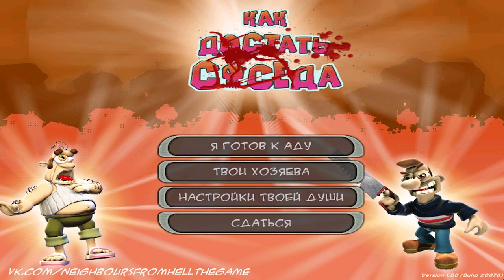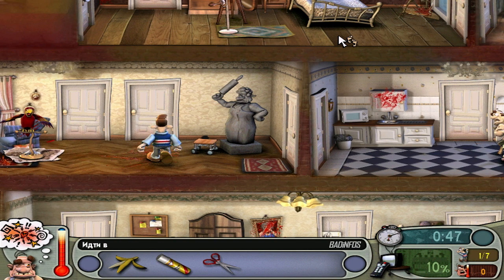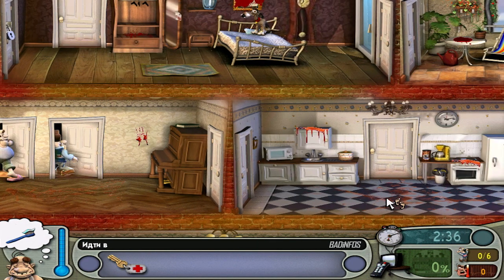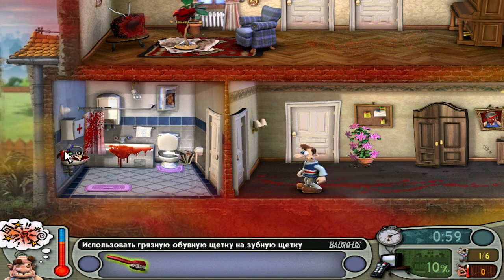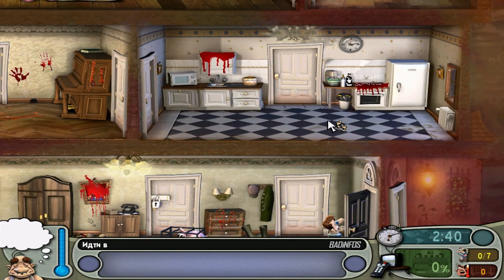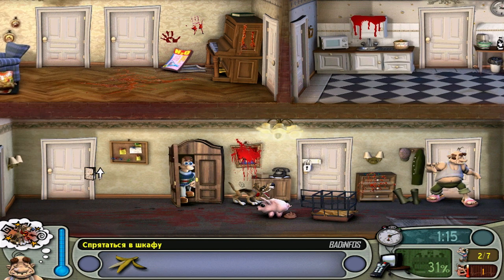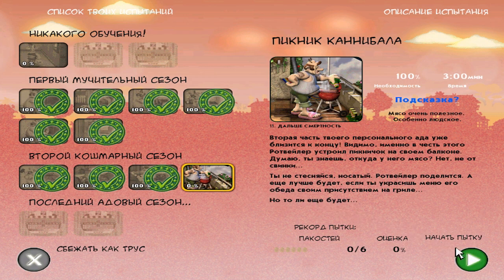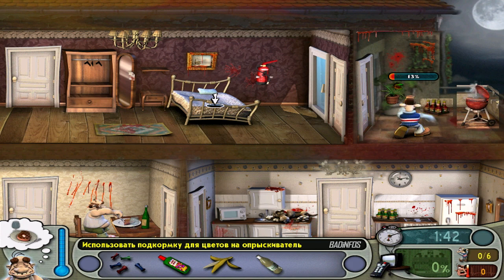Neighbours From Hell HARDCORE - Season 2 [100% walkthrough]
This is a tutorial on how to get 100% on all of the episodes of Season 2
00:37 - Episode 1 - The Victims Desire you (Жертвы Требуют Тебя)
02:28 - Episode 2 - Solar Blood (Солнечная Кровушка)
05:37 - Episode 3 - Mutated Rottweiler (Душегубный Ротвейлер)
08:32 - Episode 4 - Picnic Cannibal (Пикник Каннибала)
Neighbours From Hell Hardcore is a mod made by Social Media Live Production. The game uses the same characters, animations and music as it did in the first 2 games of the franchise.